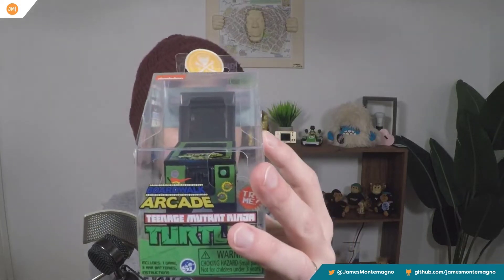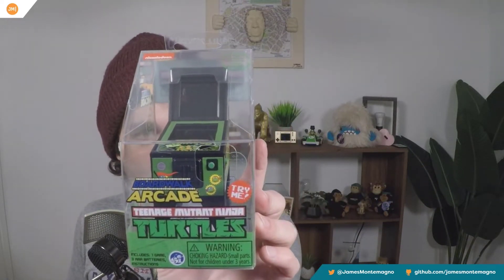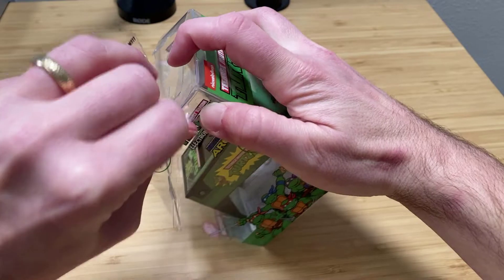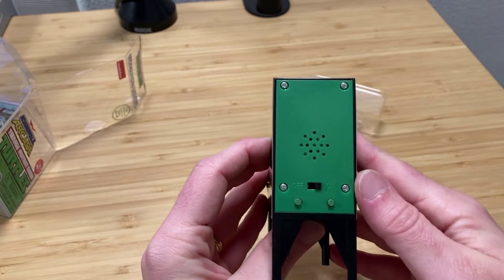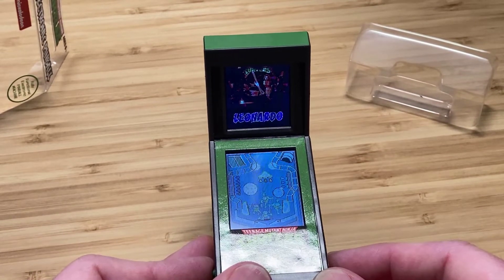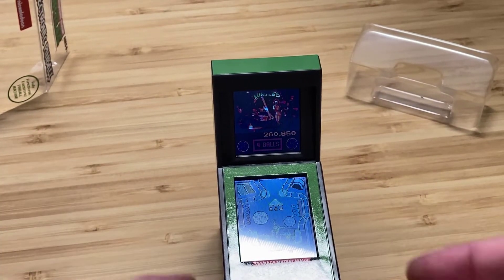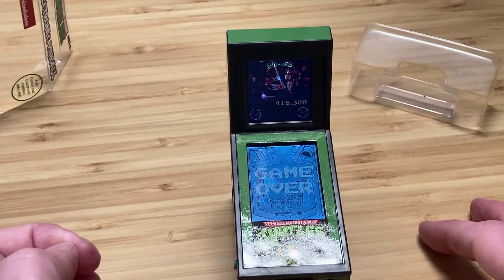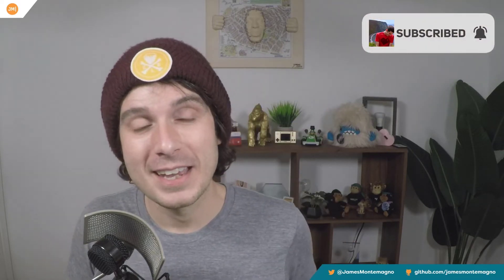Mini TMNT pinball review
I love pinball! When I saw this TMNT mini pinball on Amazon I knew I had to get it. It is a fully functional miniature version of a full-scale pinball board with two high resolution LCD screens and includes a digital score screen, lights, game sounds, multi-level play, and more! I go hands on with a full review!